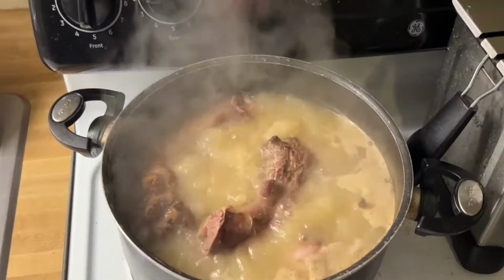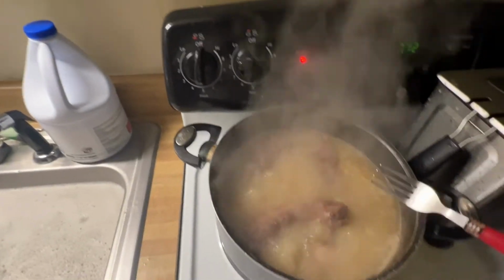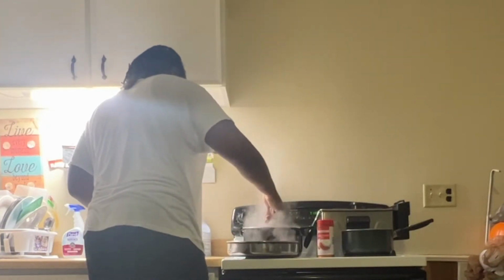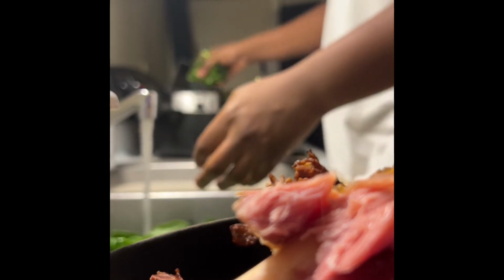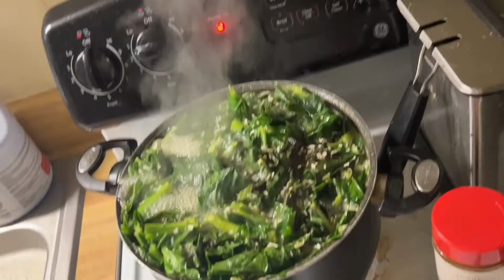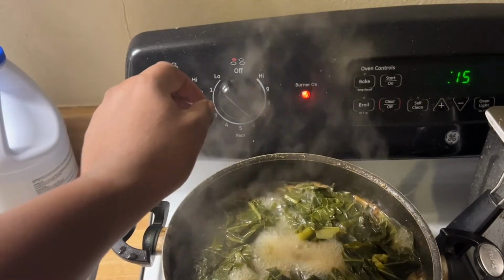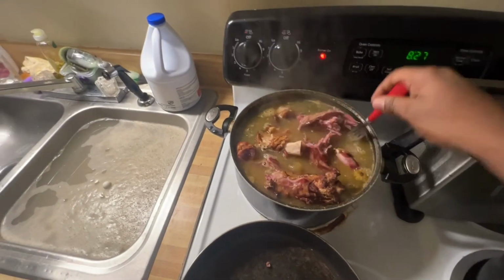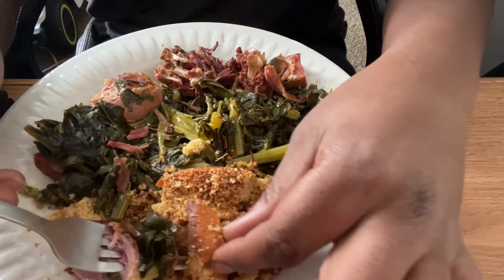How to Make Collard Greens 🥬😋🔥